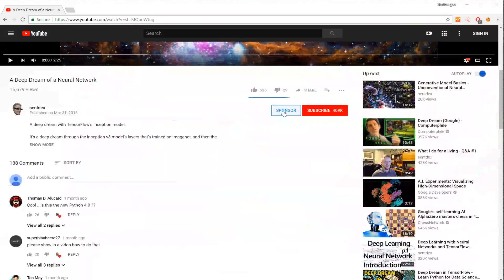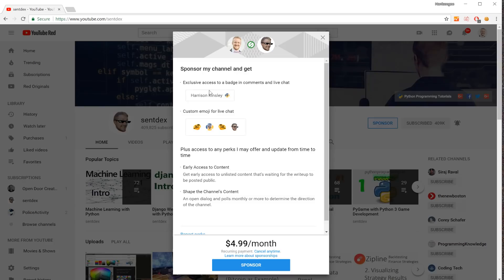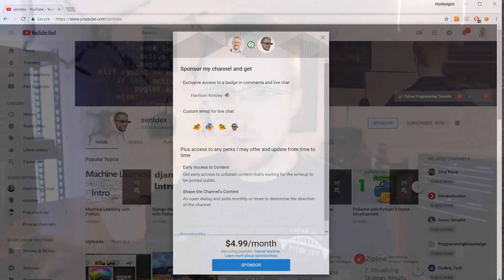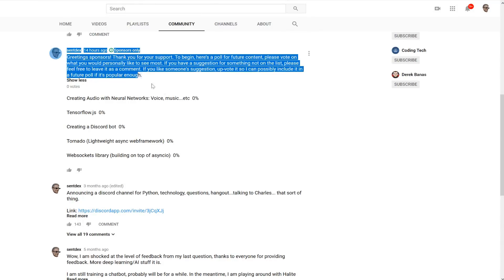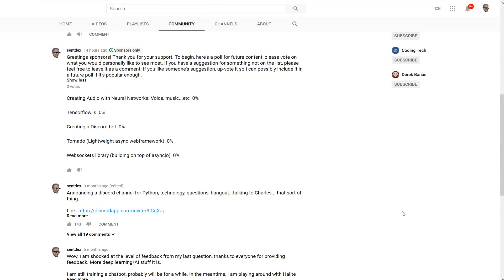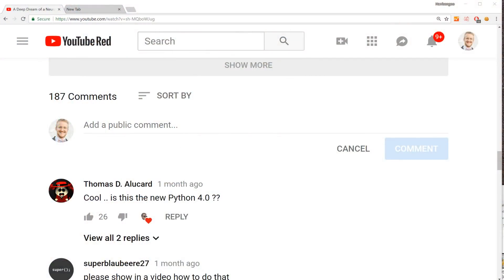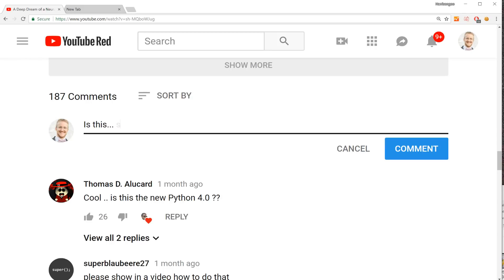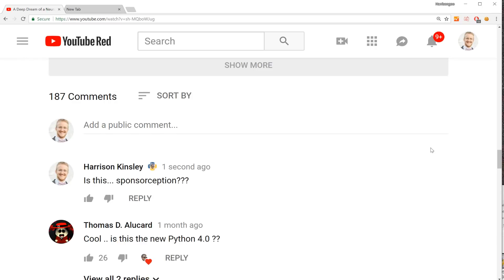Channel Update: Sponsor Button